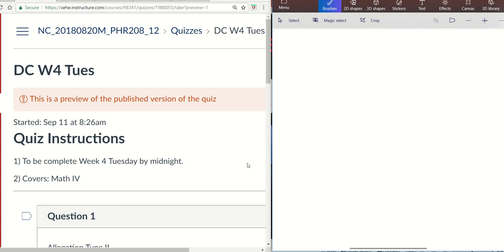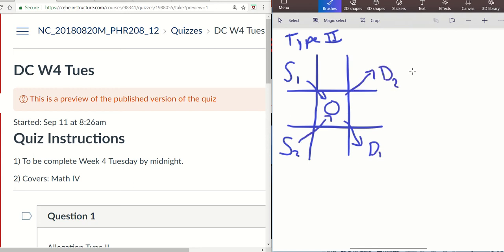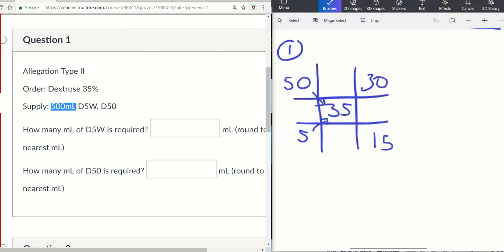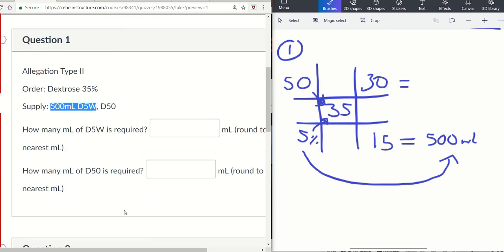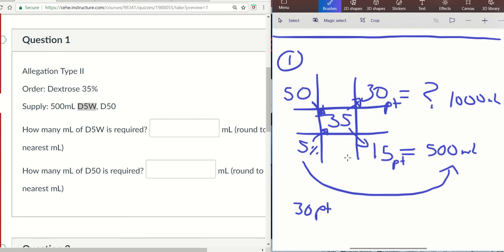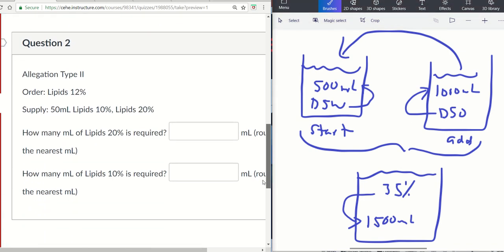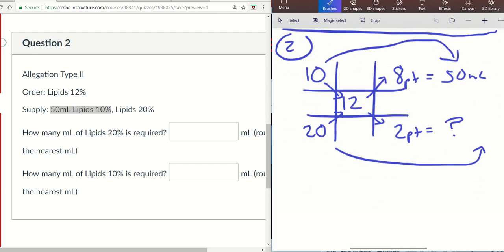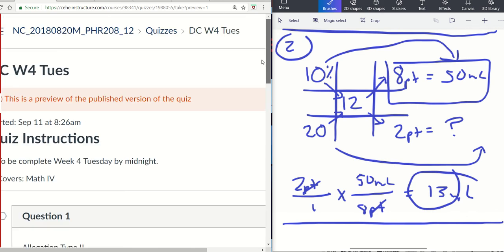How to calculate Allegations Type 2 -PHR208 DC W4 Tues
Learning Objectives:
1) Be able to calculate allegation type 2 problems.